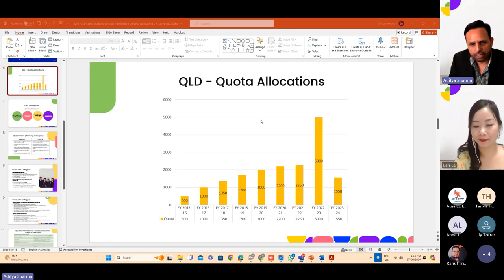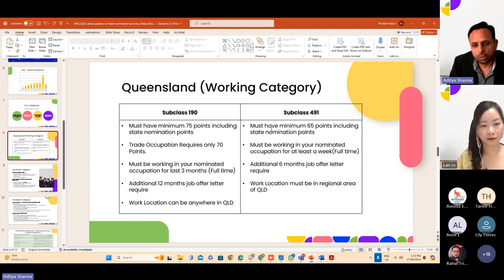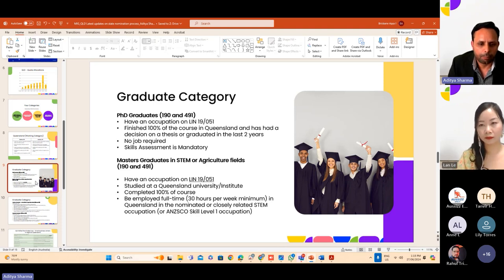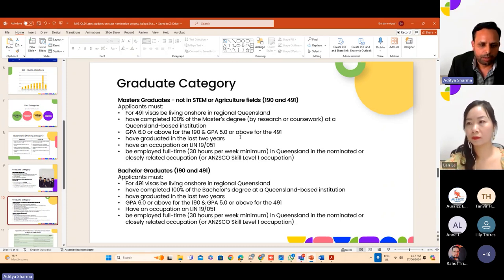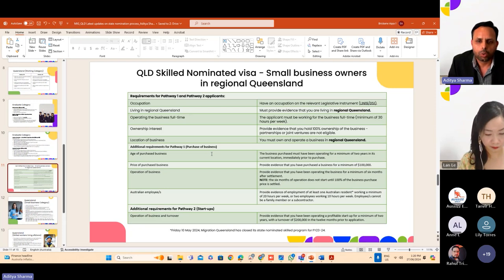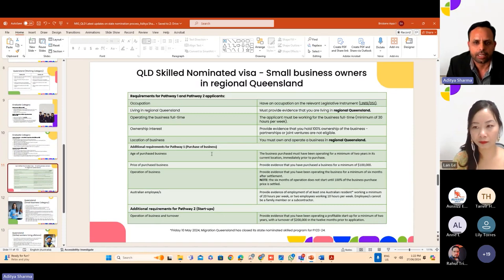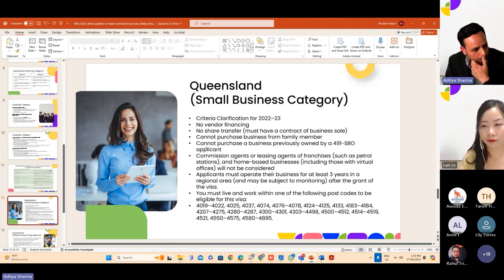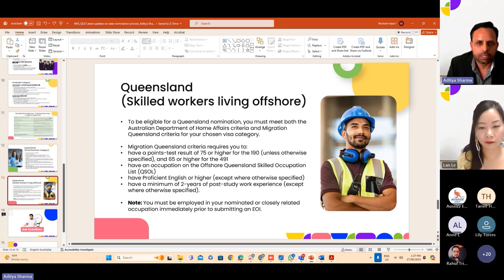QLD: Latest updates on state nomination process | Aussizz Conclave 4.0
QLD: Latest Updates on State Nomination Process:

Aditya Sharma provides insights into the latest updates on the state nomination process for Queensland. Learn about recent changes, key eligibility criteria, and tips to improve your nomination chances.

1. Latest updates on QLD state nomination process
2. Key eligibility criteria for state nomination
3. Tips to improve your nomination chances

The material is designed to provide an informative guideline (current at the time of publication and subject to changes) for general informational purposes only.

Please consult an OMARA-registered Registered Migration Agent or Australian Practising Migration lawyer for professional advice before you make any type of application. We would like to emphasise that our platform does not engage in the unauthorised disclosure or leakage of any client's personal information.

Any instances where personal details are shared or discussed within the context of our conversations are solely for the purposes of character play and understanding various scenarios.